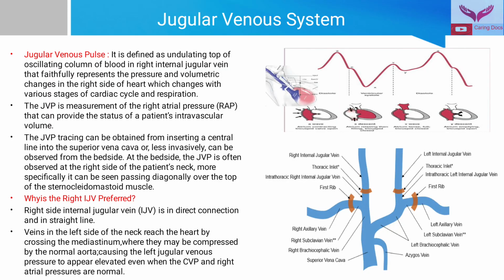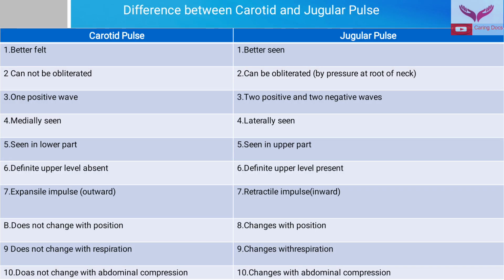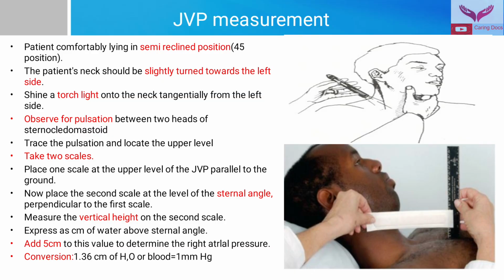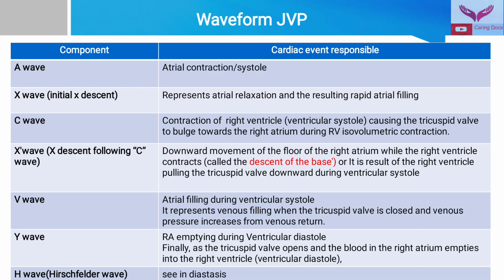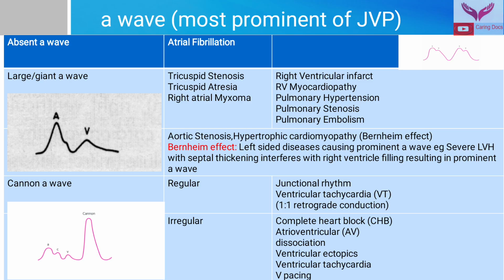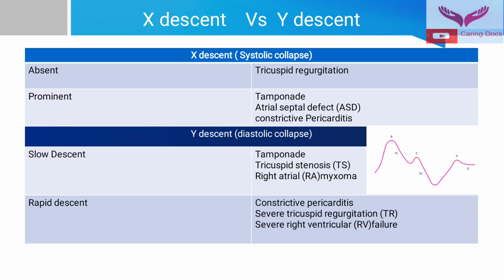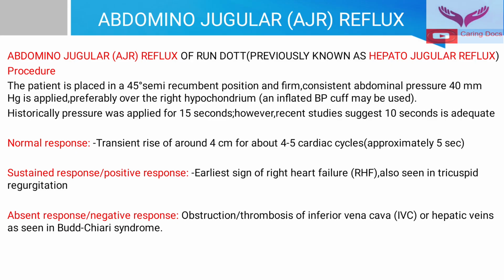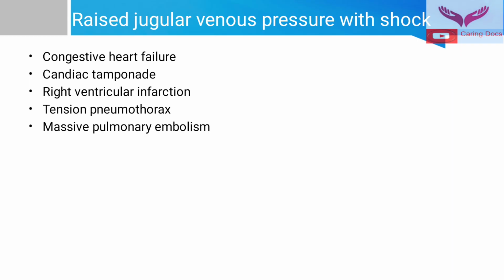General Examination | Jugular Venous Pressure | JVP | Components of JVP | Cuases of Raised JVP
Jugular Venous Pulse :
 It is defined as undulating top of oscillating column of blood in right internal jugular vein that faithfully represents the pressure and volumetric changes in the right side of heart which changes with various stages of cardiac cycle and respiration.
The JVP is measurement of the right atrial pressure (RAP) that can provide the status of a patient’s intravascular volume.
The JVP tracing can be obtained from inserting a central line into the superior vena cava or, less invasively, can be observed from the bedside. At the bedside, the JVP is often observed at the right side of the patient’s neck, more specifically it can be seen passing diagonally over the top of the sternocleidomastoid muscle.
Whyis the Right IJV Preferred?
Right side internal jugular vein (IJV) is in direct connection and in straight line.
Veins in the left side of the neck reach the heart by crossing the mediastinum,where they may be compressed by the normal aorta;causing the left jugular venous pressure to appear elevated even when the CVP and right atrial pressures are normal.

JVP measurement Patient comfortably lying in semi reclined position(45 position).
The patient's neck should be slightly turned towards the left side.
Shine a torch light onto the neck tangentially from the left side.
Observe for pulsation between two heads of sternocledomastoid
Trace the pulsation and locate the upper level
Take two scales.
Place one scale at the upper level of the JVP parallel to the ground.
Now place the second scale at the level of the sternal angle,perpendicular to the first scale.
Measure the vertical height on the second scale.
Express as cm of water above sternal angle.
Add 5cm to this value to determine the right atrlal pressure.
Conversion:1.36 cm of H,O or blood=1mm Hg

causes of raised JVP Cardiac

Right heart failure
Congestive cardiac failure
Chronic constrictive
pericarditis
Cardiac tamponade
Complete heart block
Restrictive cardiomyopathy
Superior vena cava (SVC) obstruction
Tricuspid stenosis

Non Cardiac causes
Pulmonary Thromboembolism
Pulmonary hypertension
Acute nephritis
Pregnancy
Fluid overload status

 components of JVP

 A wave
X wave (initial x descent)
C wave
X'wave (X descent following “C”wave)
V wave
Y wave
H wave(Hirschfelder wave)

 Ihave dicscused each component seperatel Friedericks sign describes a rapid fall and rise in the JVP.
It occurs when stiff ventricles are unable to accommodate the rapid ventricular filling that should follow opening of the tricuspid valve in the presence of elevated atrial pressure.
Square Root Sign of JVP
Dip and plateau pattern of JVP seen in constrictive pericarditis.
Kussmaul Sign of JVP
Normally when the patient inspires there is fall in the height of JVP due to increased negative intrathoracic pressure.-
Kussmaul sign is the paradoxical elevation of JVP during inspiration.
Seen in:
Constrictive pericarditis
Severe heart failure
Right ventricular infarction?Restrictive cardiomyopathy.